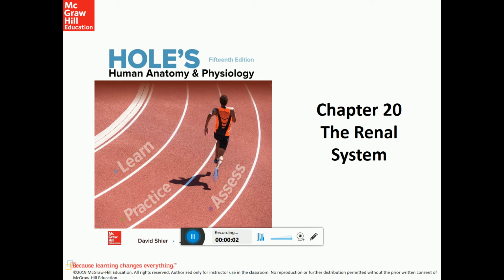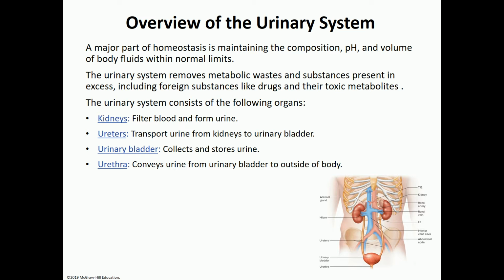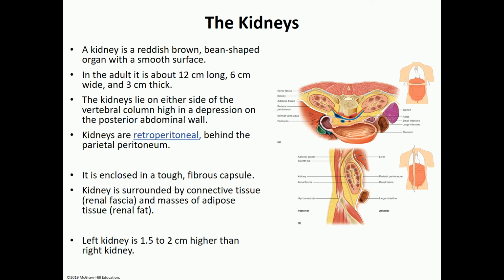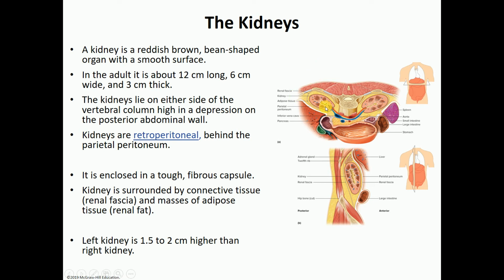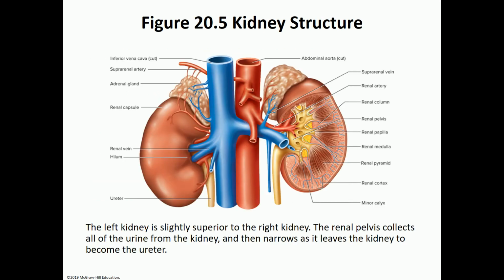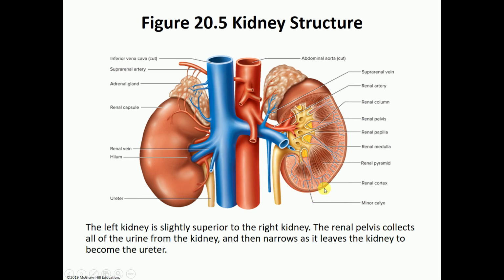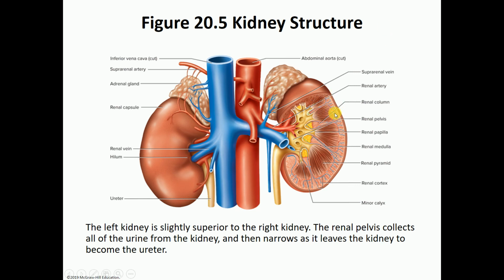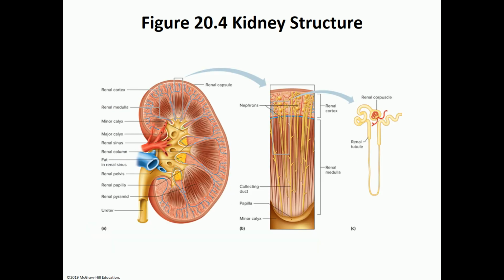BIO 2006 Ch 20 Intro to the Renal System